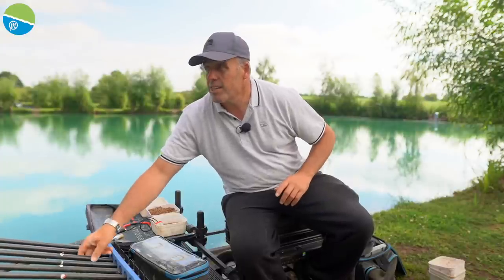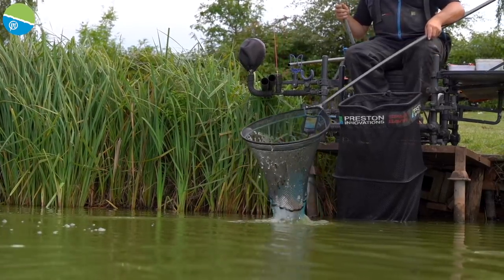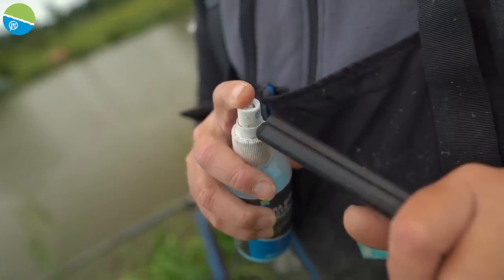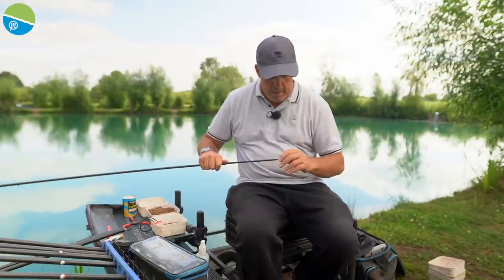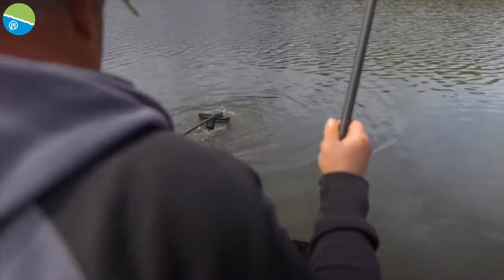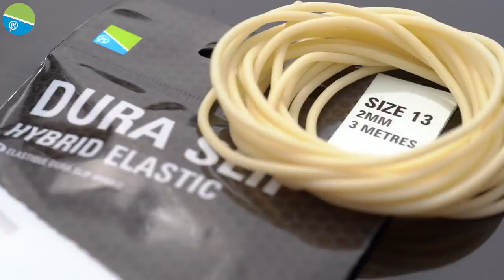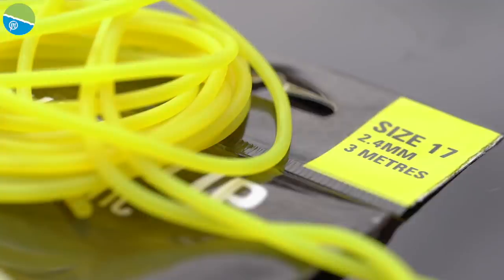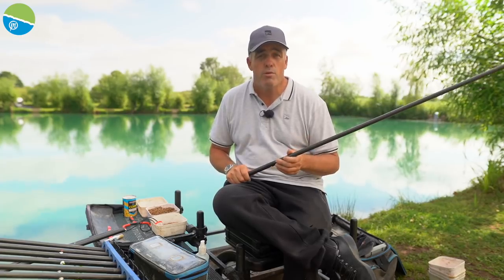Pole Elastics With Des Shipp!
Des Shipp explains what pole elastics are in his top kits and why he uses them and what for.